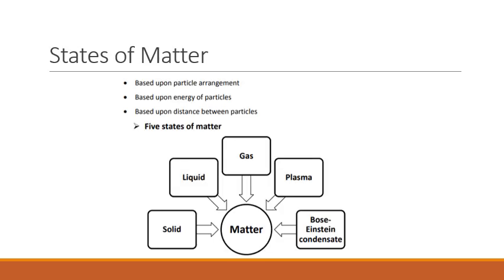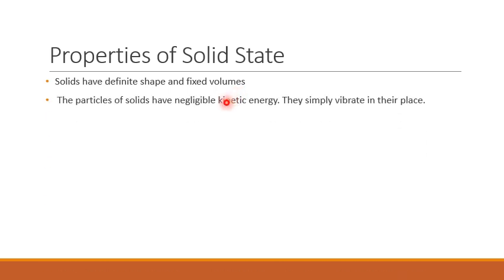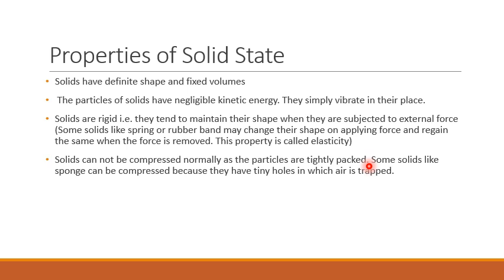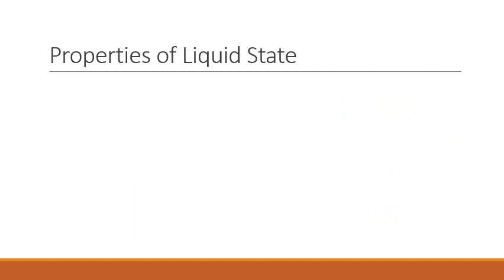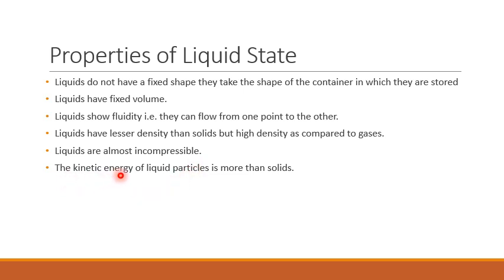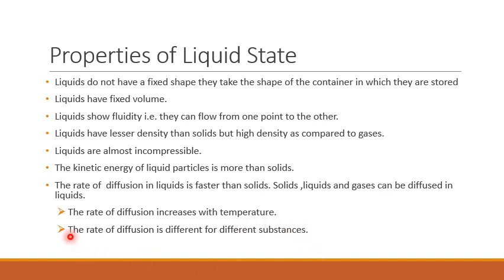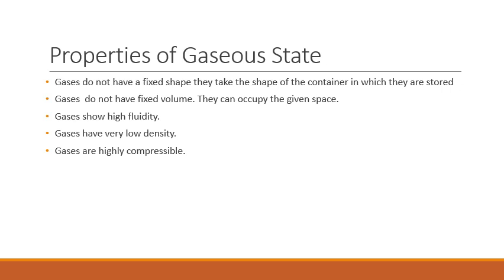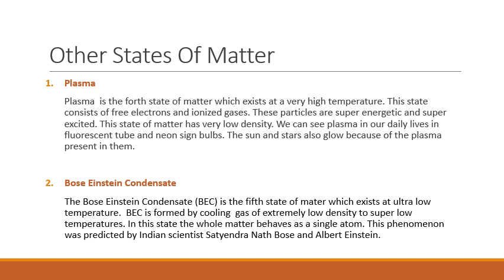Chemistry Class 9: Matters In Our Surroundings (part 2)